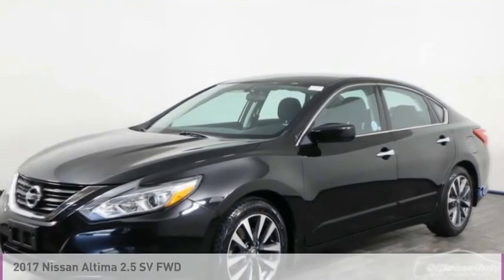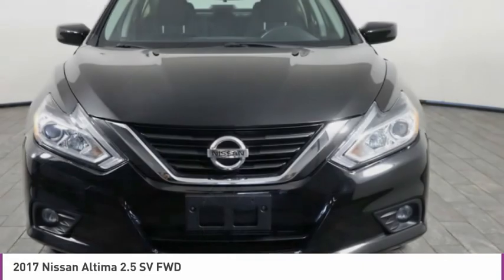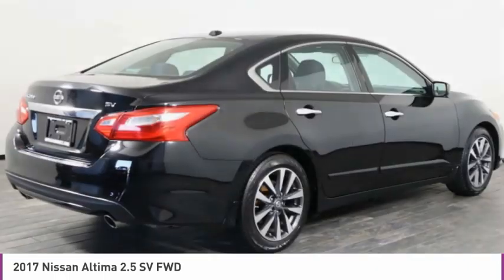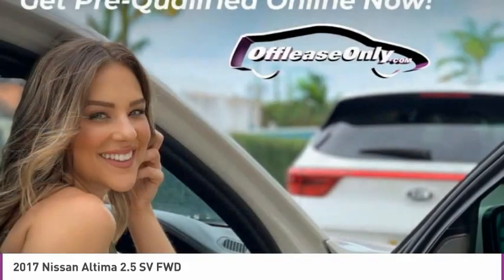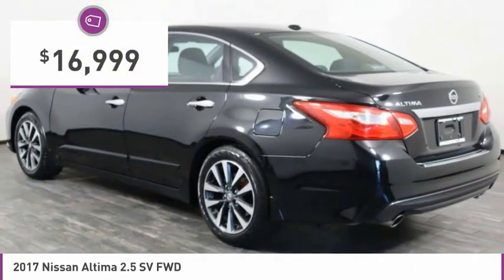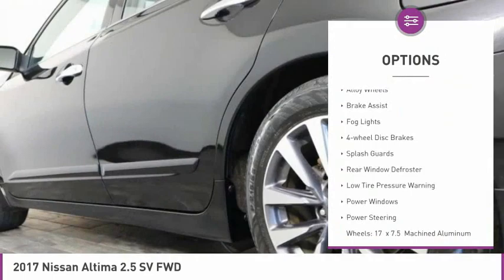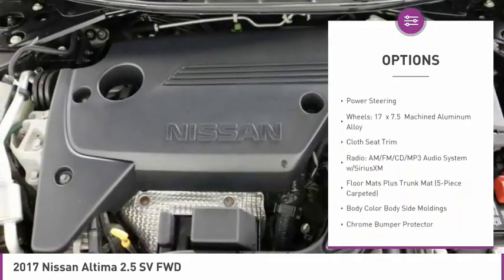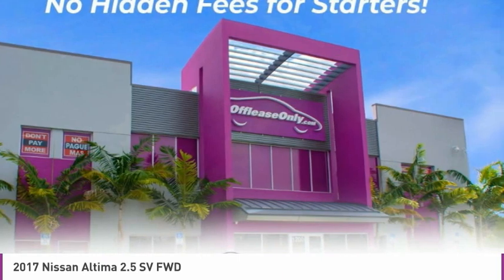2017 Nissan Altima C333107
2017 NISSAN ALTIMA West Palm Beach, FL
Stock# C333107

*Keyless Start | Power Driver's Seat | Backup Camera | Available Satellite | Color Display | Bluetooth *

Save Big; Original Price was $27,205. Reconnect with your love of driving behind the wheel of our 2017 Nissan Altima 2.5 SV Sedan that's sculpted to perfection in Super Black! Powered by a proven 2.5 Liter 4 Cylinder that offers 180hp that's perfectly paired with an innovative Xtronic CVT for passing ease. This winning Front Wheel Drive combination delivers efficiency without sacrificing performance so you can score near 39mpg on the highway while enjoying a brilliant drive. Our dramatically-styled Altima 2.5 SV slips through the air with ease and makes a lasting impression with its sculpted lines and classically elegant profile. Notice the beautiful aluminum alloy wheels and chiseled curves.
The SV cabin features a wealth of amenities including remote engine start/stop, the Advanced Drive-Assist Display, Bluetooth, an illuminated USB connection port, AM/FM/CD audio with a color display, a power-adjustable driver's seat, as well as a 60/40 split fold-down rear seat. You'll notice the interior is spacious and thoughtfully designed to meet your demands.
A Top Safety Pick, our Nissan Altima provides the ultimate peace of mind with a multitude of safety features such as tire pressure monitoring, blind spot warning, vehicle dynamic control, traction control, a rearview monitor, and advanced airbags. Slide behind the wheel of this beautiful sedan and get inspired!